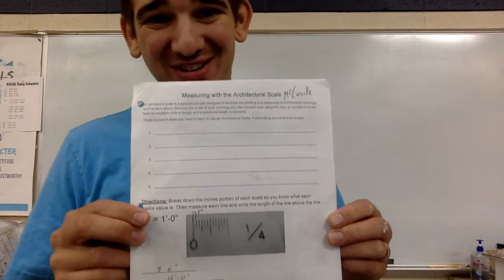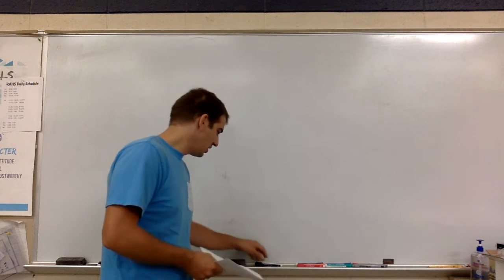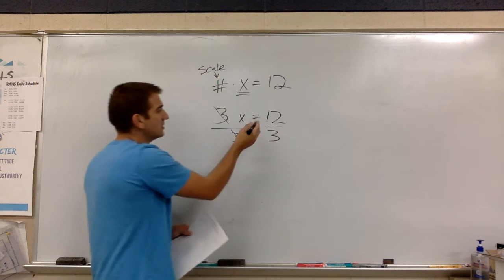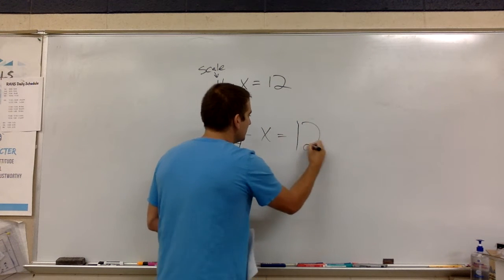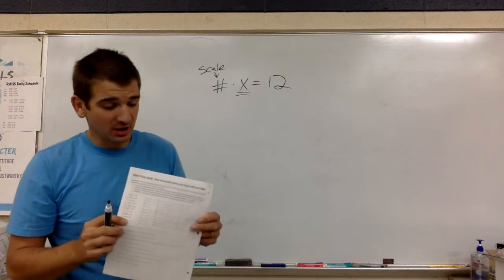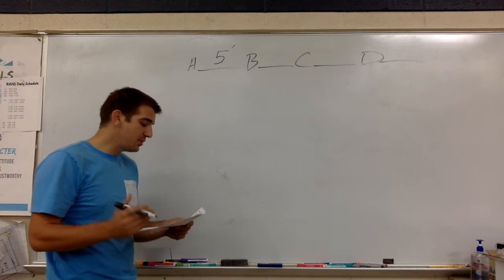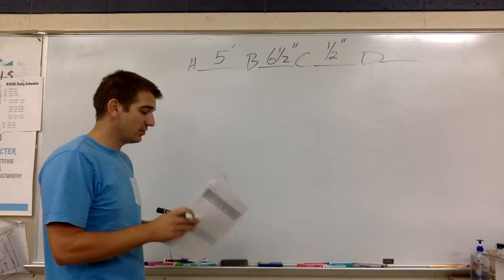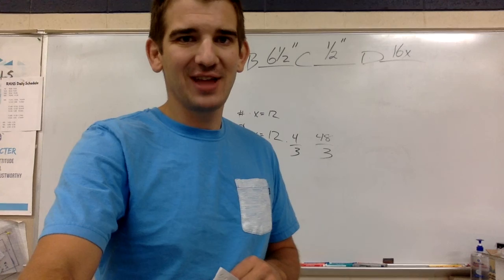Ratio of Scales/Practice Quiz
Learn how many times smaller a scale makes an object